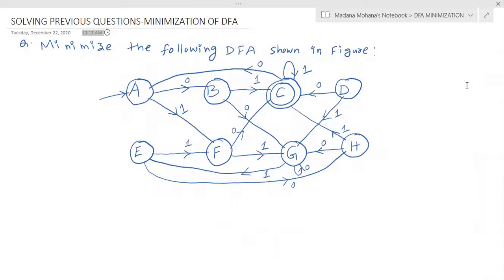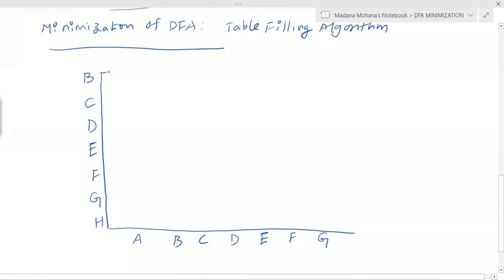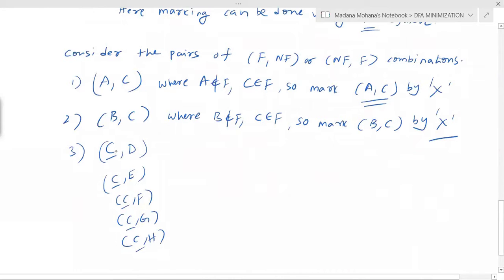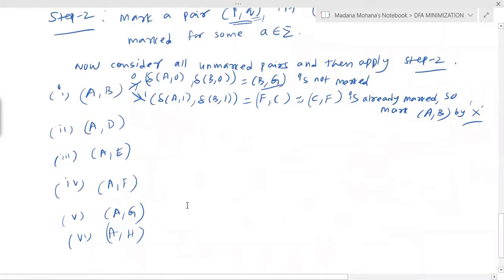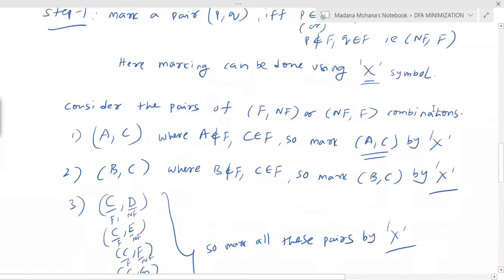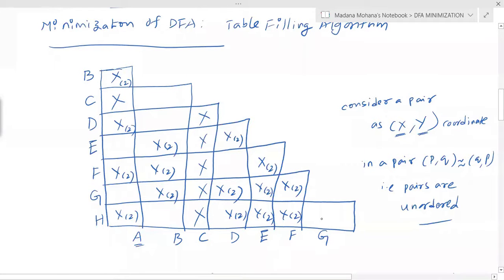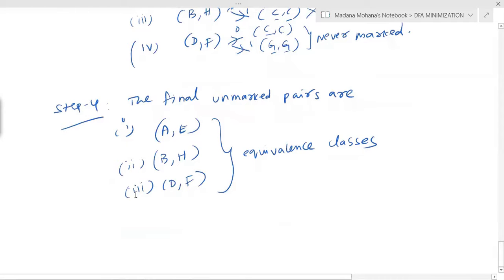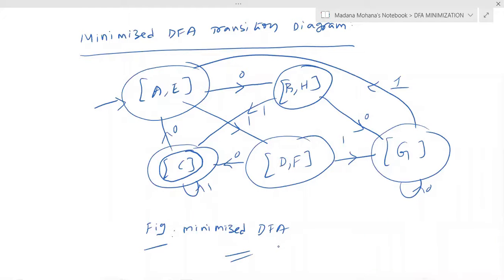Formal Languages & Automata Theory | Problem-8. Minimization of Deterministic Finite Automata (DFA)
UDEMY INTERNATIONAL:  MOOCS CERTIFICATION COURSES BY Prof. R. Madana Mohana:
1. Introduction to R Programming

2. Basics of R Software for Data Science

3. Formal Languages and Automata Theory

STUDENTS CAREER RELATED:
1. Importance of AICTE Internships & Swayam-NPTEL Online Certification Courses for Engineering Students

2. Top 5 Programming Languages to rule the Tech World by 2022 & Ranking of Programming Languages in 2021

3. TIPS FOR B.TECH. IV YEAR SEMINAR/MINI PROJECT/SUMMER INTERNSHIP/PROJECT STAGE -I & PROJECT STAGE -II

2. NAAC-2021 for Autonomous Colleges: E-Documentation for SSR filling & SOP for DVV (Criteria I to III)